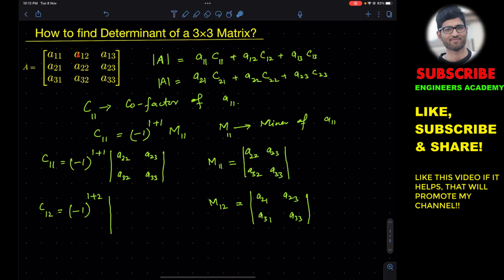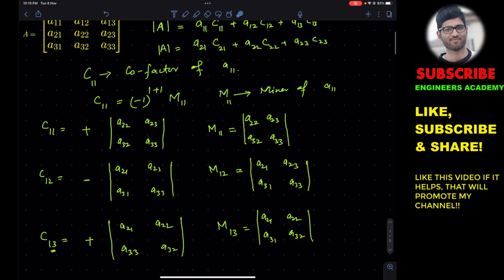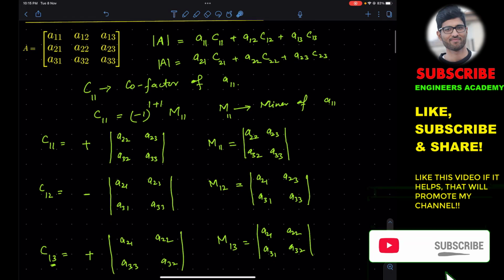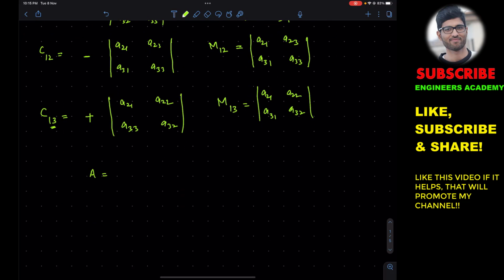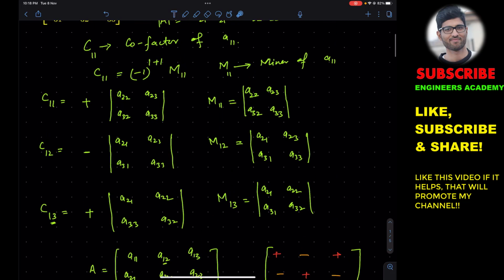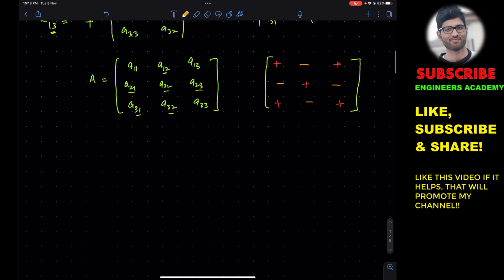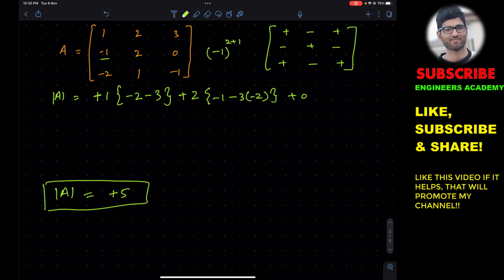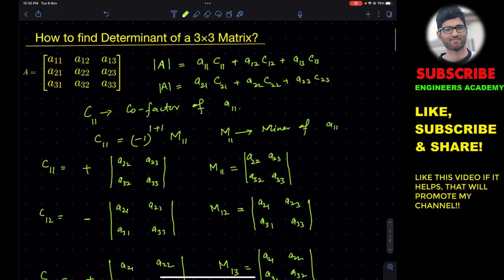How To Find the Determinant of a 3x3 Matrix - Engineers Academy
This video explains how to find the determinant of a 3x3 Matrix with an Example. Also, will know what is the co-factor and minor of an element in a given Matrix.

Inspired from The Organic Chemistry Tutor :)